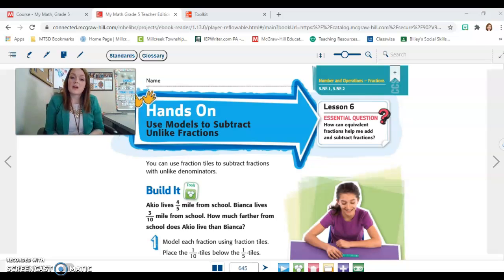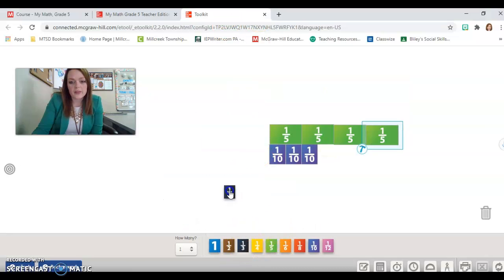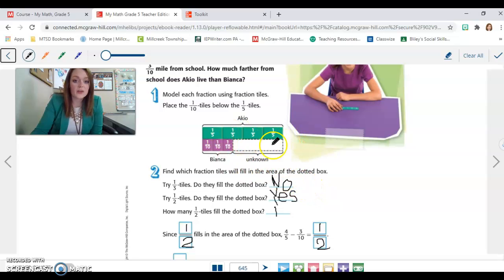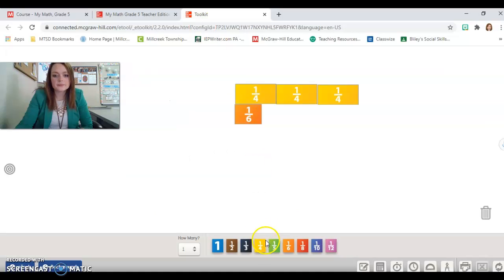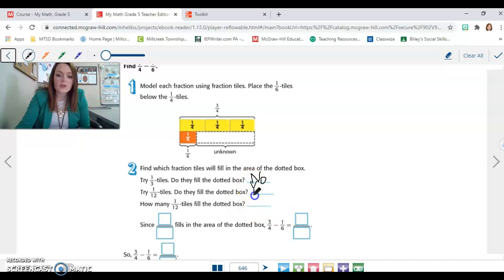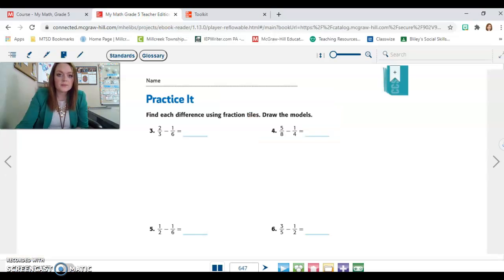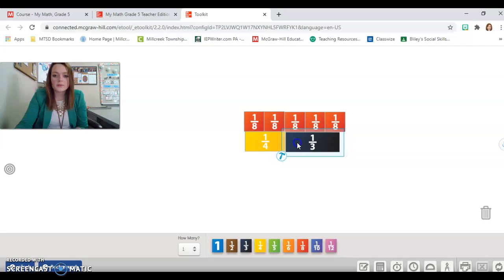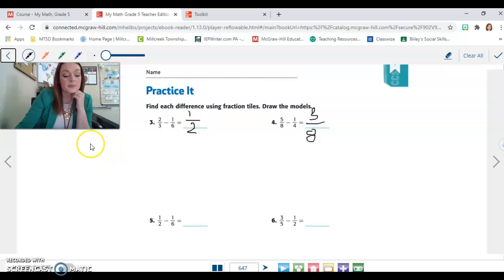Subtracting Unlike Fractions